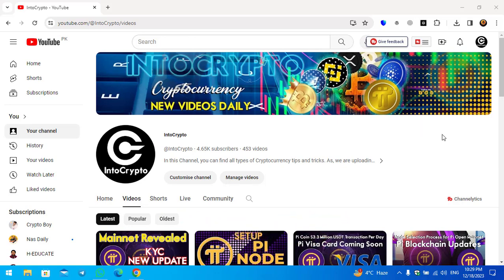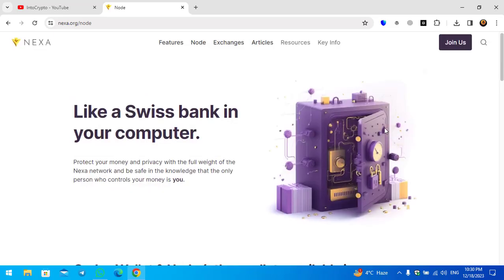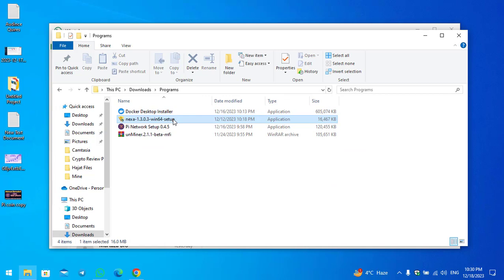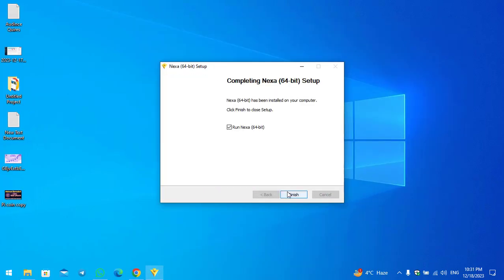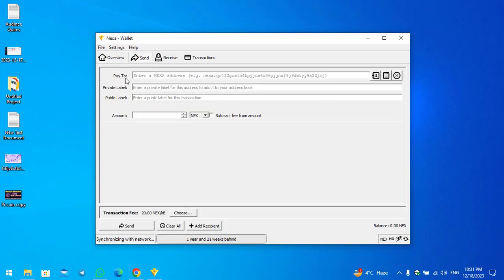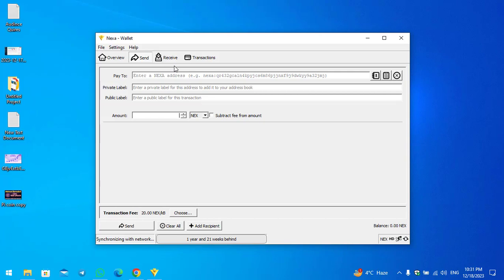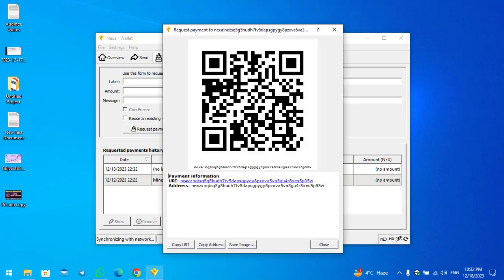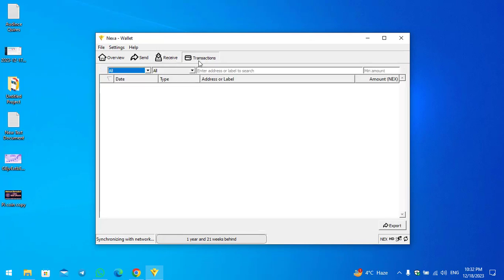Quickly Install NEXA Wallet on Windows PC!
In this video, I will show you how to QUICK Install NEXA Wallet on a Windows PC!.
🔗Links:

➡️Call to Action:
If you're interested in earning cryptocurrency online, be sure to watch this video to the end.